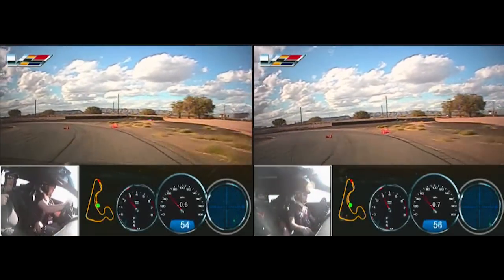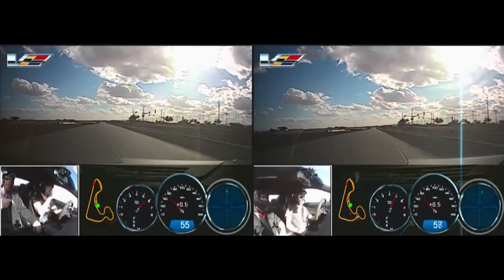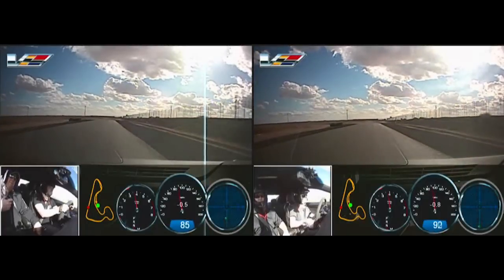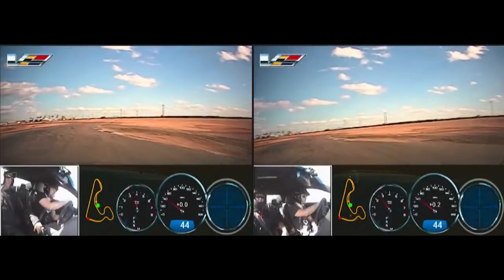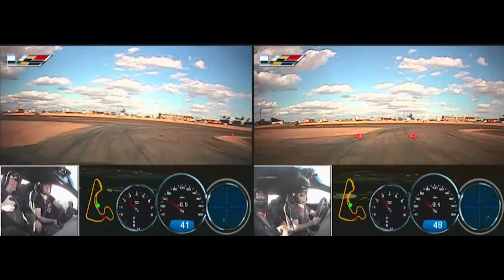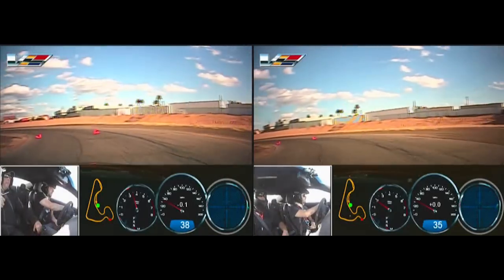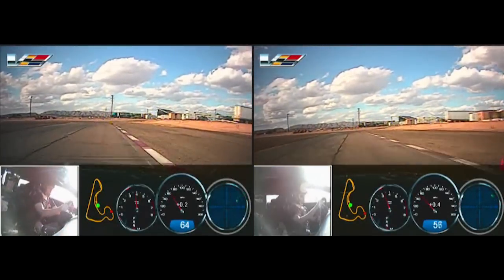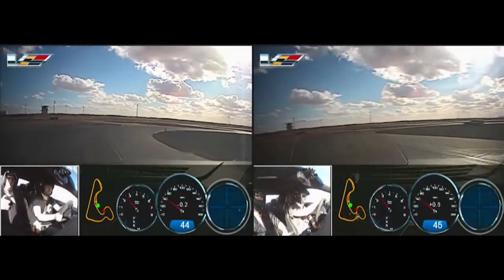Austin vs Allen Final Lap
Just a side by side of how my brother in law and I compared in our final lap where i had nobody in front of me and he was more used to the cars transmission. Its not a full lap but starts right at the same cones.